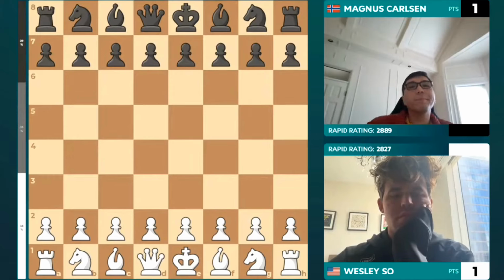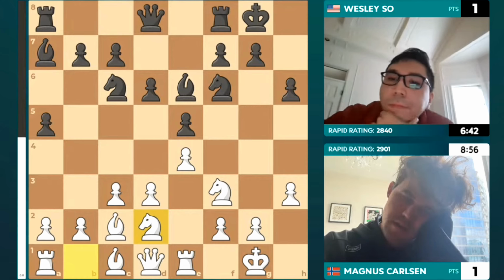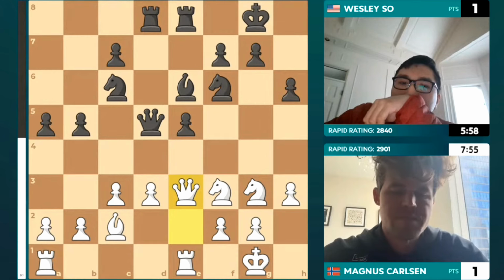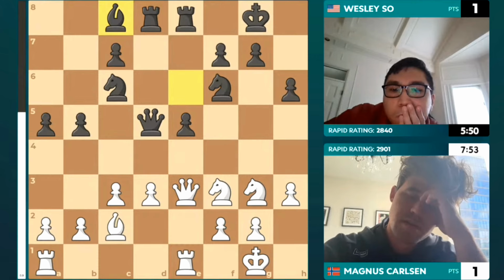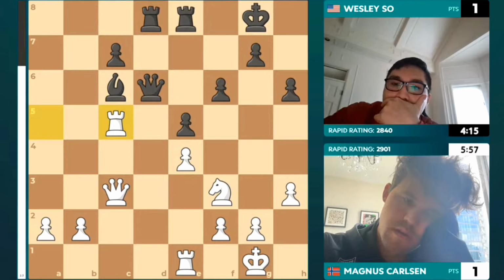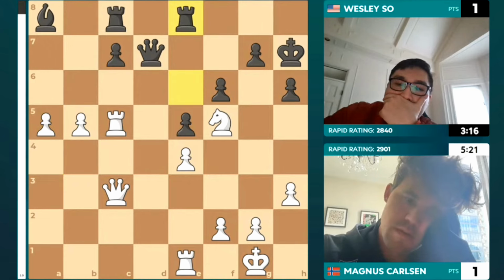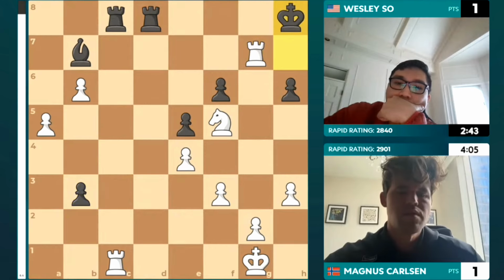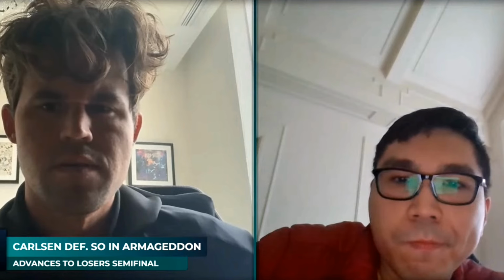Magnus Carlsen STUNNED Wesley So with his SOLID ATTACK against Giuoco Piano | CRUNCHLABS MASTERS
Magnus Carlsen STUNNED Wesley So with his SOLID ATTACK  against Giuoco Piano | CRUNCHLABS MASTERS 2024